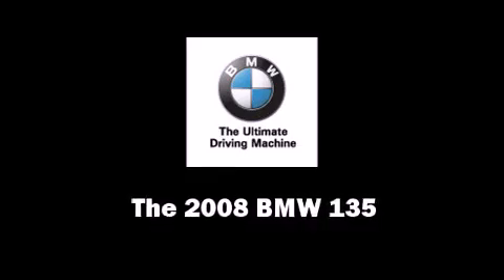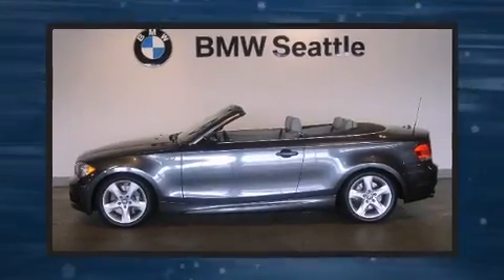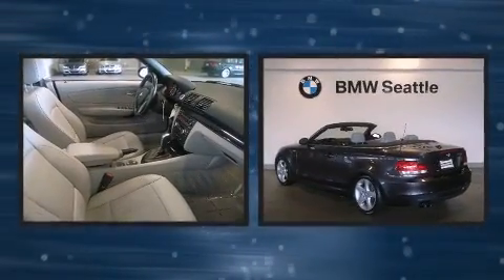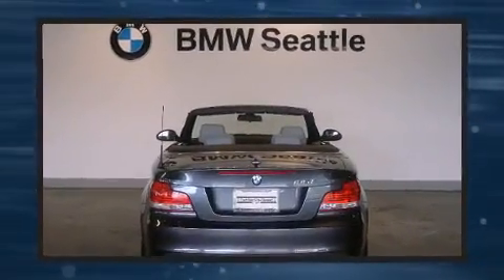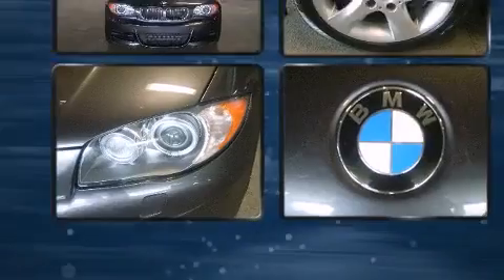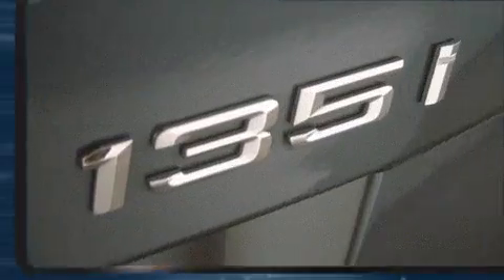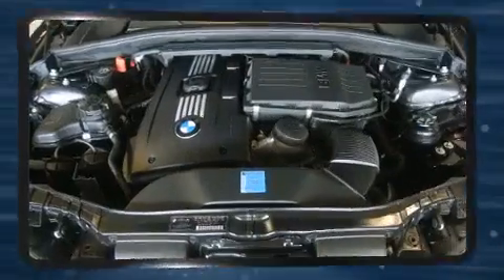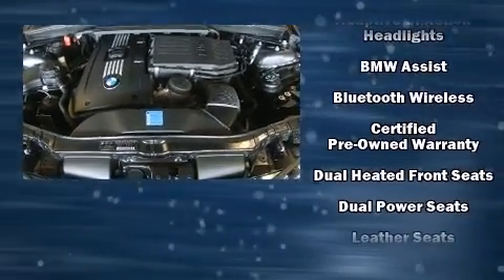2008 BMW 135 i in Seattle, WA 98134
BMW Seattle
1002 Airport Way S.

This 2 door, 4 passenger convertible just recently passed the 30,000 mile mark! It features an automatic transmission, rear-wheel drive, and a 3 liter 6 cylinder engine. A turbocharger is also included as an economical means of increasing performance. The following features are included: front bucket seats, automatic temperature control, heated door mirrors, a power convertible roof, power windows, cruise control, and remote keyless entry. With high intensity discharge headlights illuminating your path, you'll always appreciate maximum visibility. BMW ensures the safety and security of its passengers with equipment such as: dual front impact airbags with occupant sensing airbag, knee airbags, integrated roll-over protection, traction control, anti-whiplash front head restraints, ignition disabling, and 4 wheel disc brakes with ABS. You'll never lose visibility with rain sensing wipers, which activate automatically when the drops start to fall. A test drive is waiting for you.